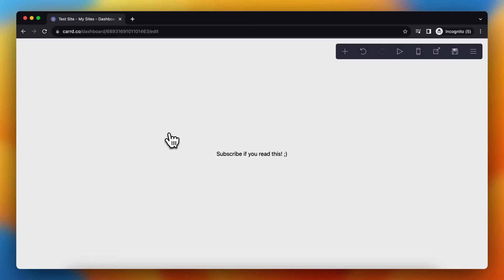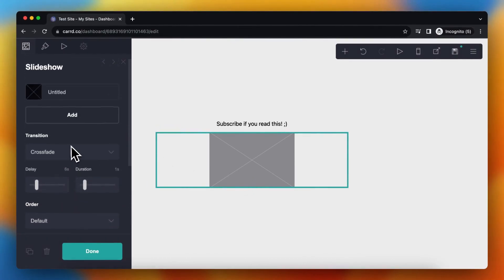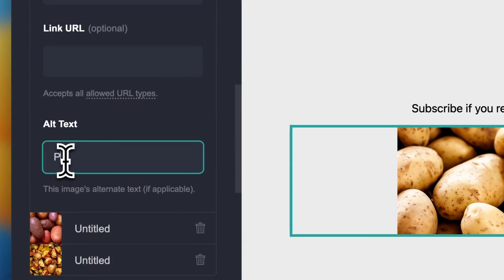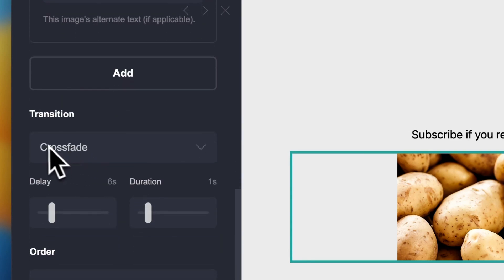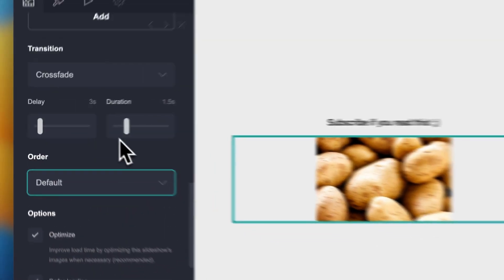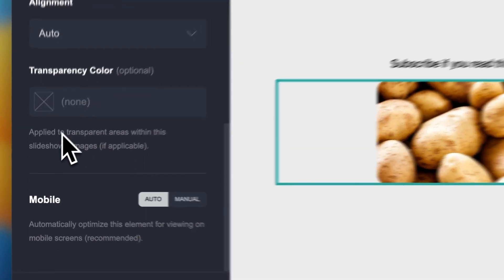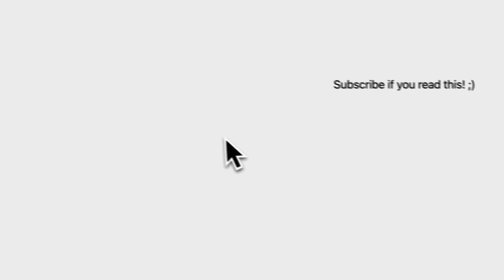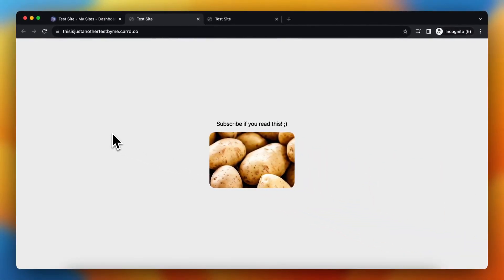How to Create a Slideshow in Carrd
In this video I'll show you how to create a carousel of images on a Carrd website in Carrd.co. The method is very simple and clearly described in the video. Follow all of the steps in the video, and create a slideshow of images and videos to a Carrd website easily with Carrd.co. And that's how you can add a carousel and slideshow of pictures to a Carrd website on Carrd.co using Carrd Pro.